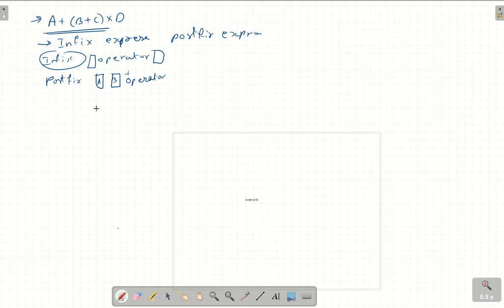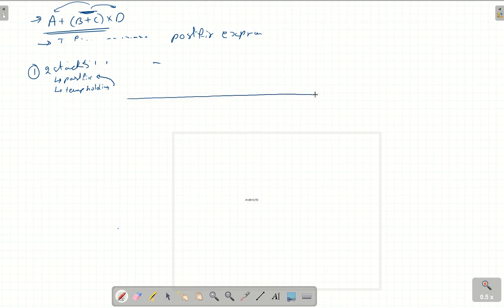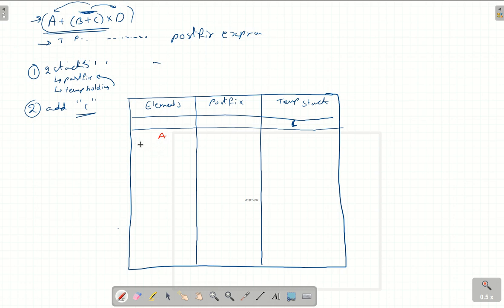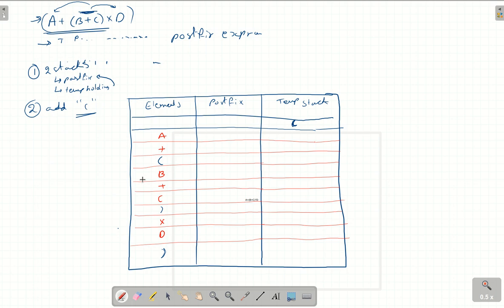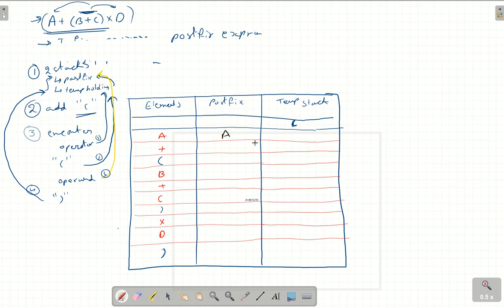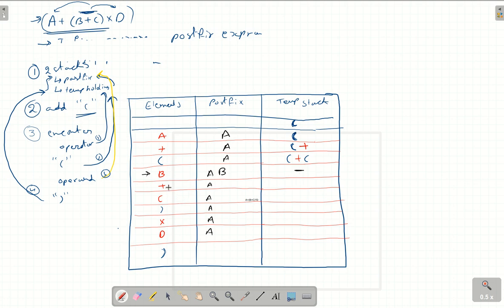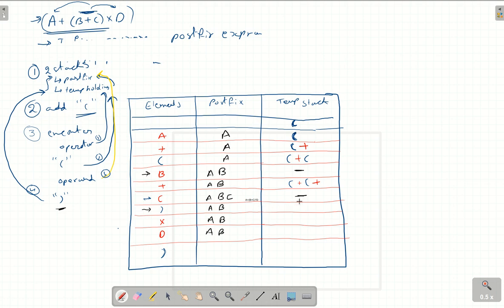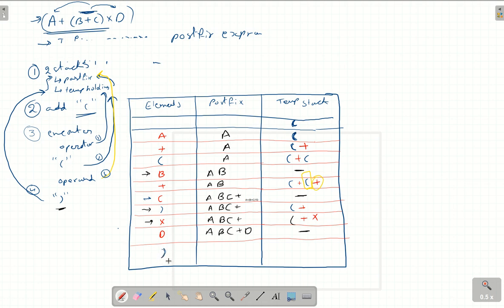Infix To Postfix Conversion Using algo